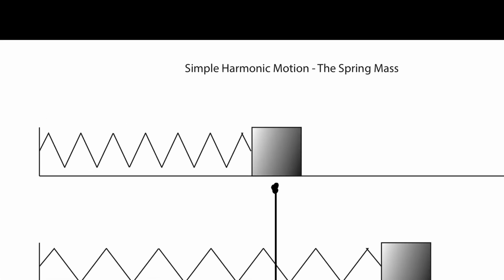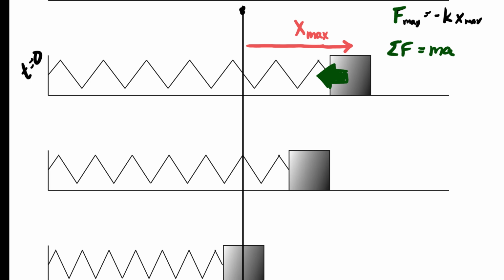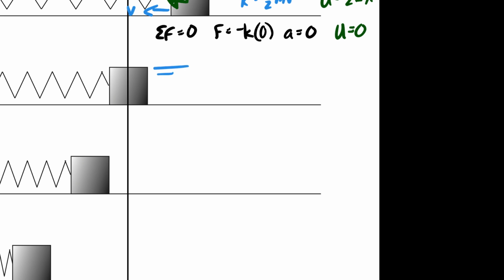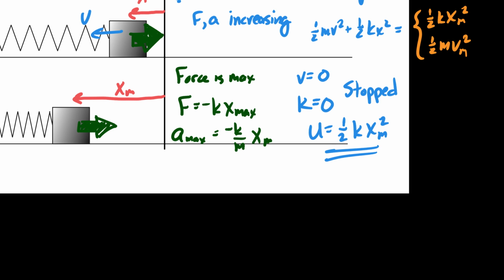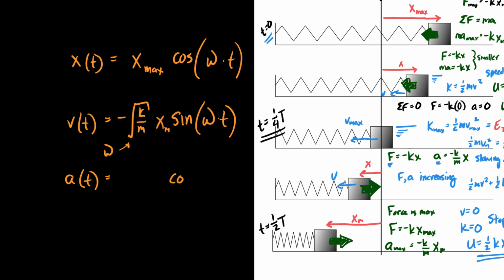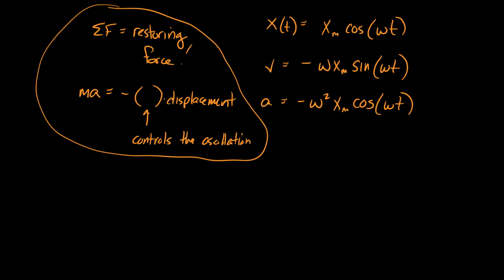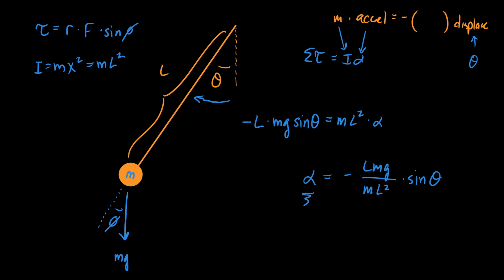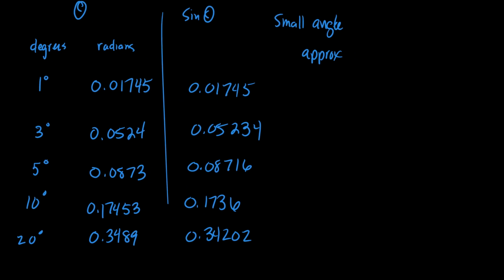The basics of oscillations and energy